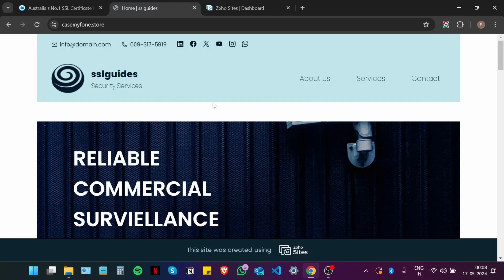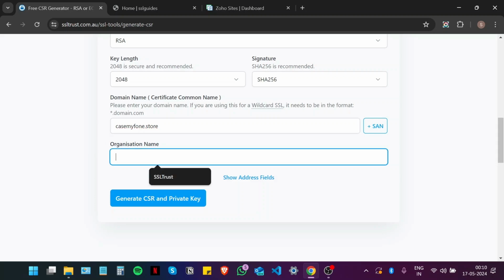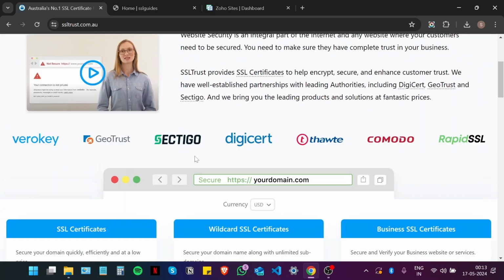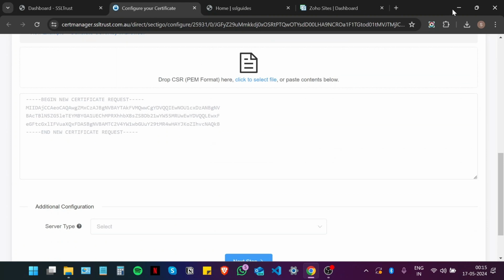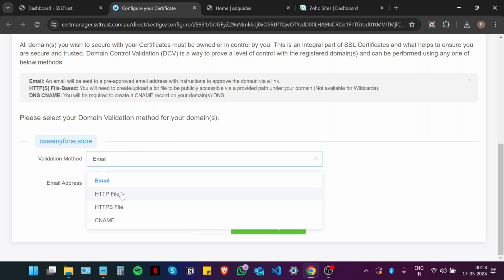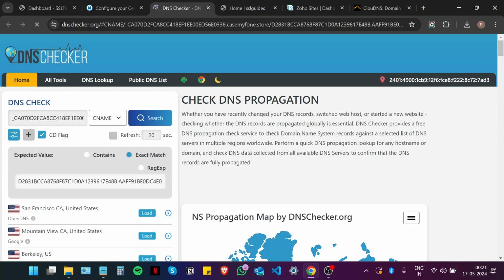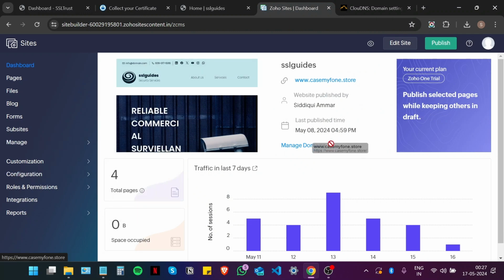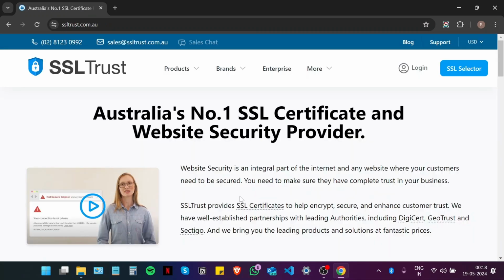ZohoSites SSL Install and Configuration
A guide for installing an SSL/TLS Certificate onto your ZohoSites Website. A Written Guide with all the commands and configs can be found